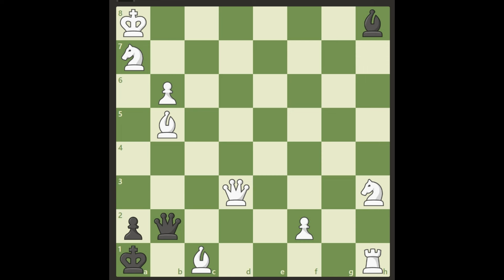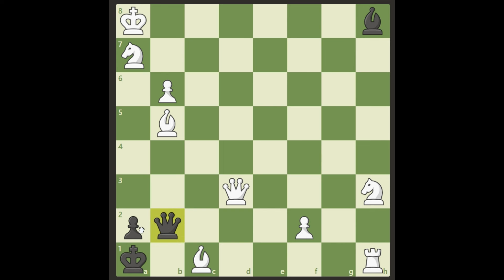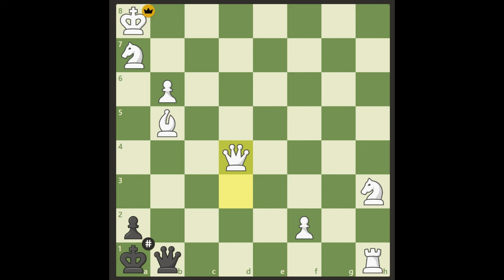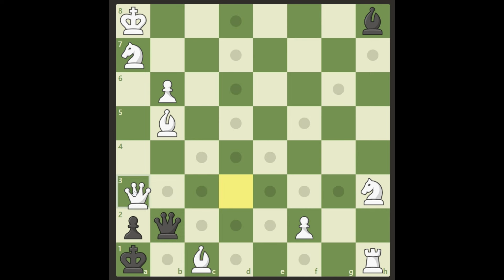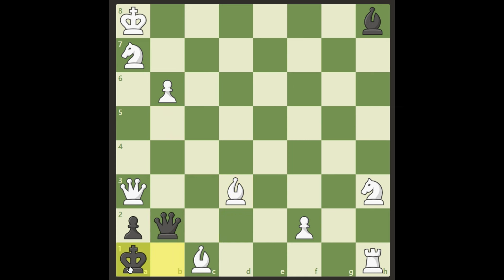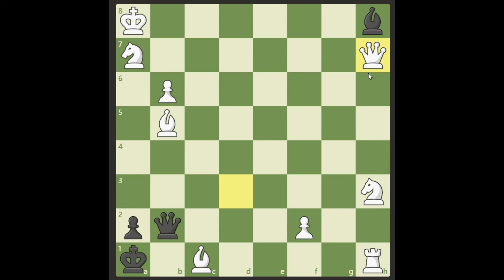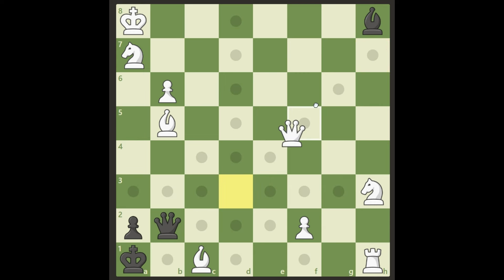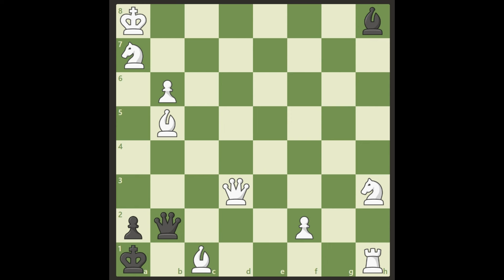Cool puzzle, mate in 3 moves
White to checkmate in 3 moves here and I didn´t manage to find it. Can you do better?

Composer unknown, if you know please tell me!